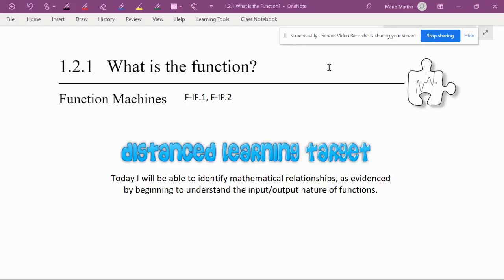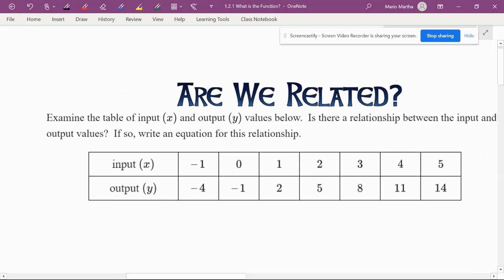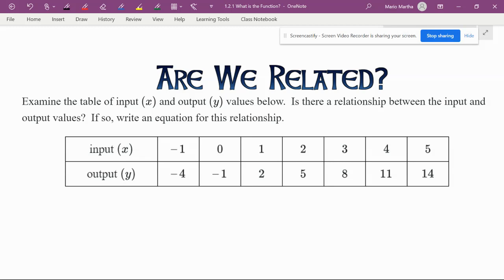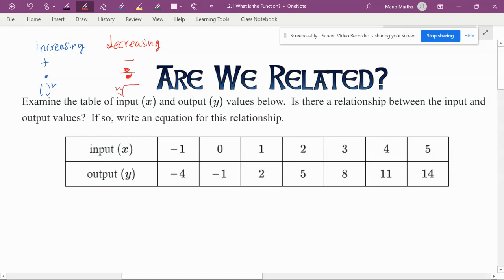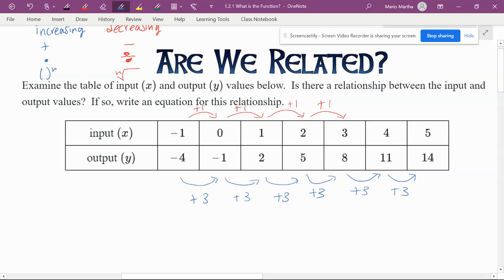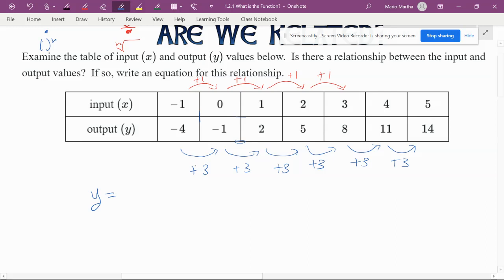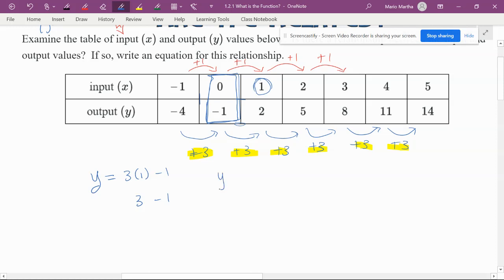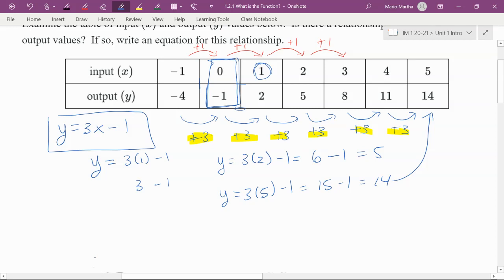1.2.1 (Part 1) What is the function